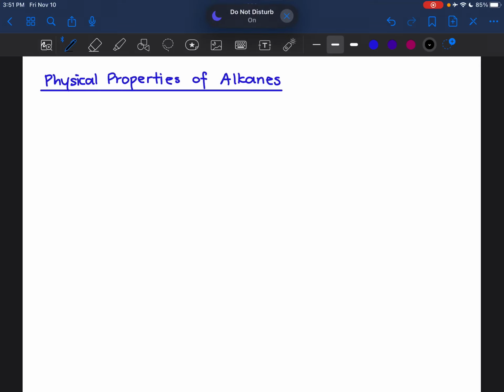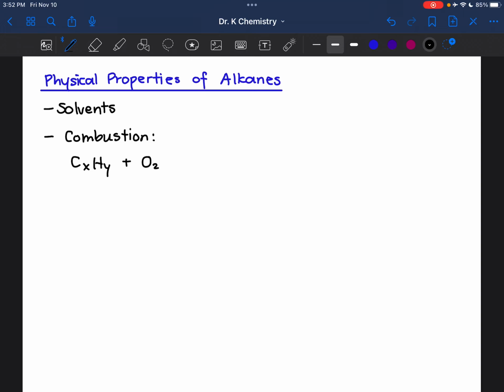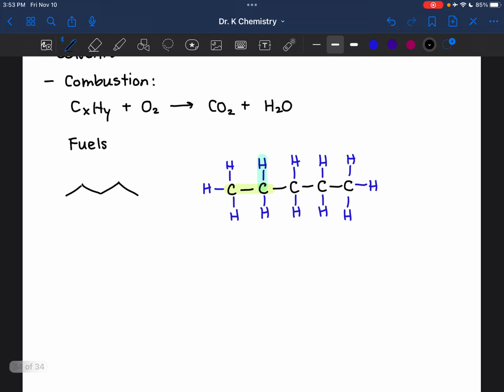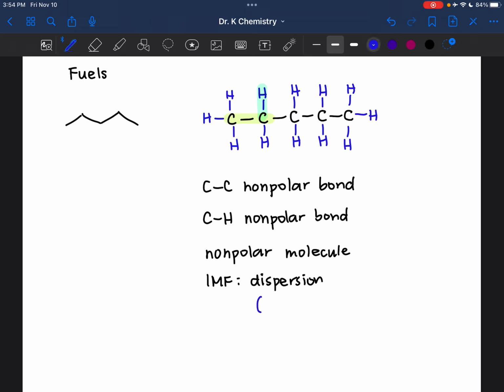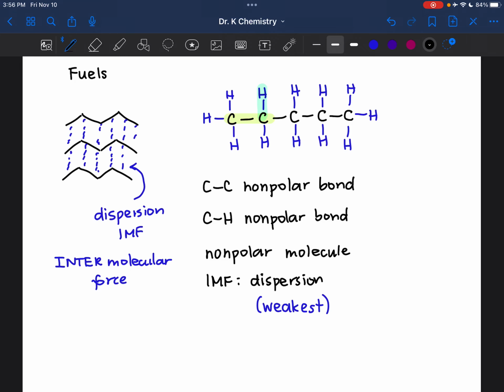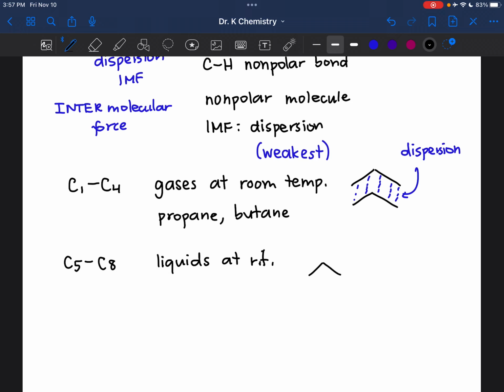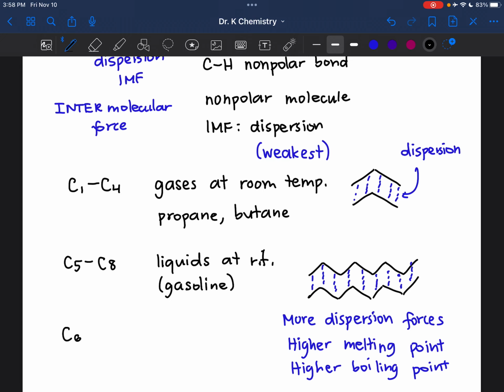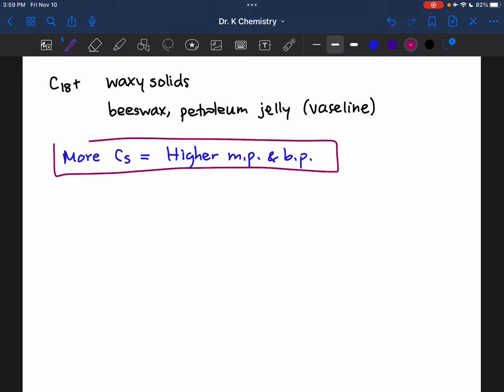Physical Properties of Alkanes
Explaining the intermolecular forces of alkanes and how the alkane length contributes to its melting point and boiling point